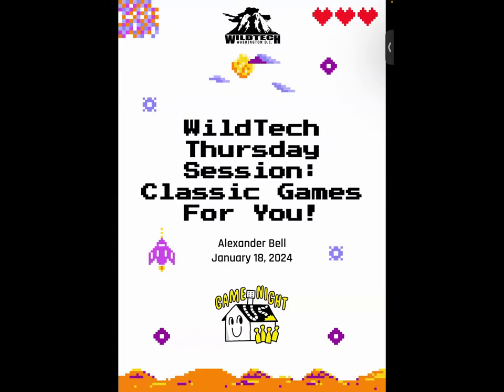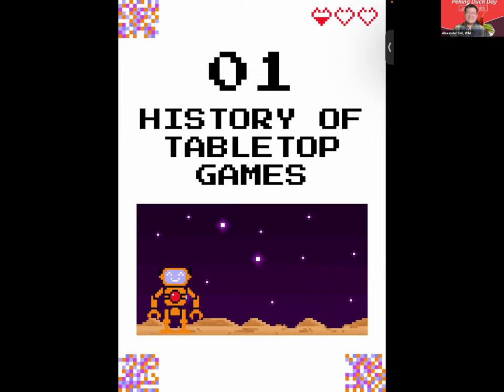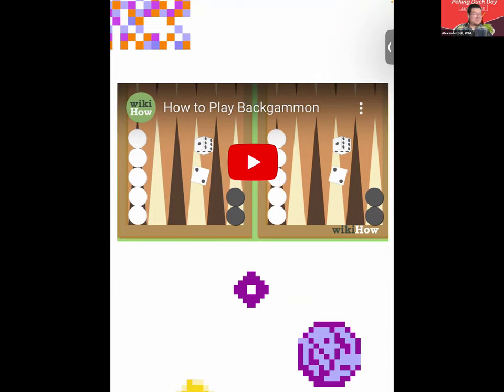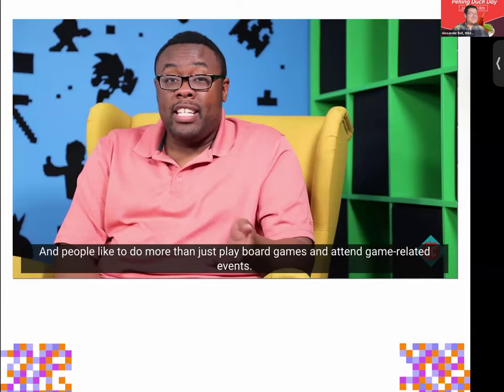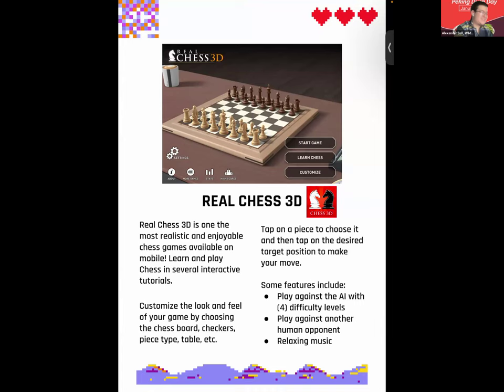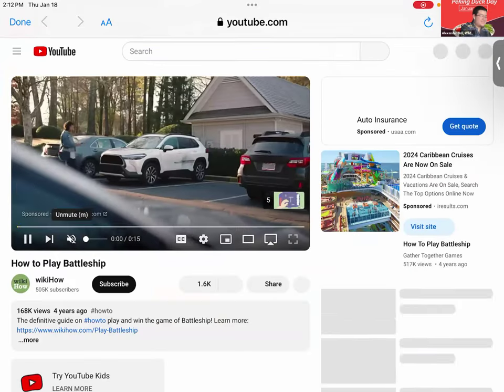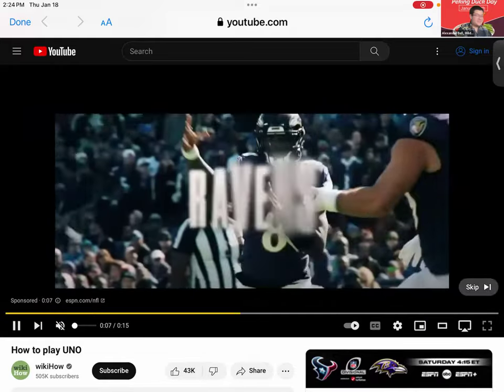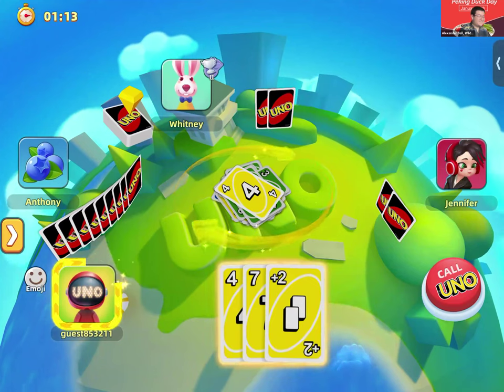Classic Games to Play on Your iPad - Alex Bell (1/18/24)